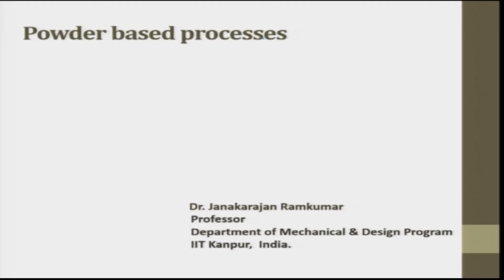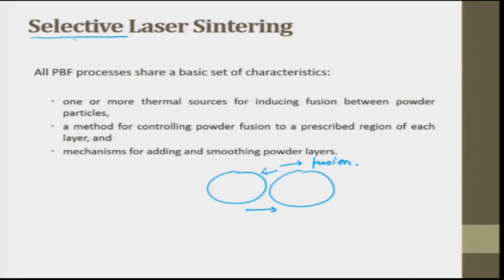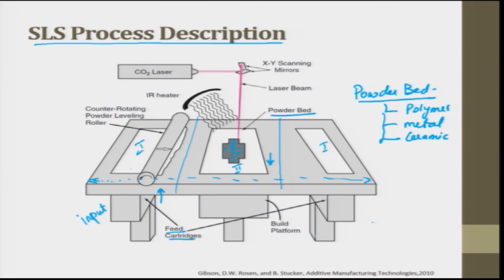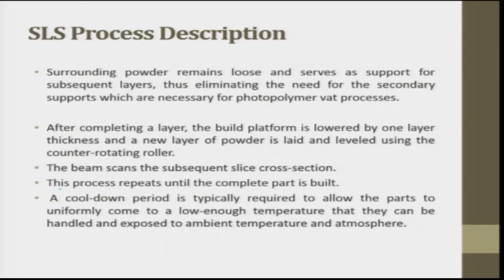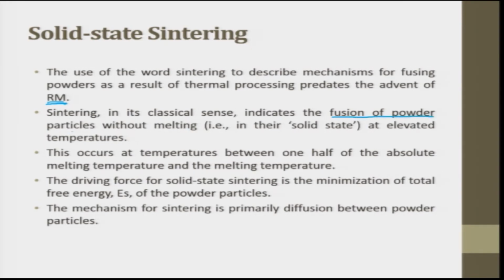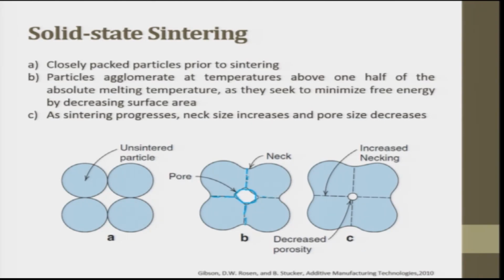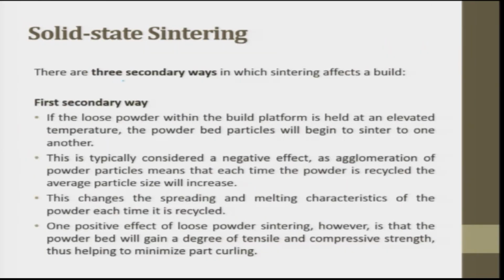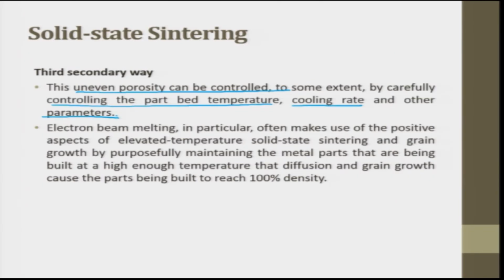Rapid Manufacturing Lec 20 Lectures 20, Powder based processes Part 1 of 3, Dr Janakarajan Ramkumar